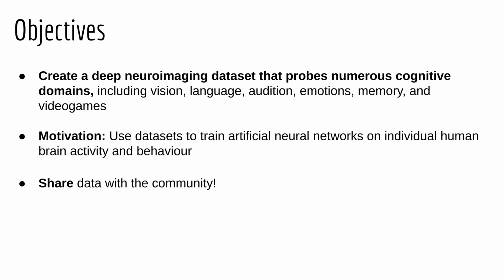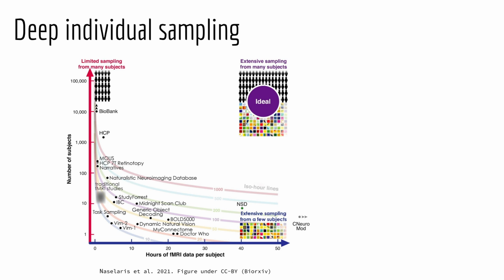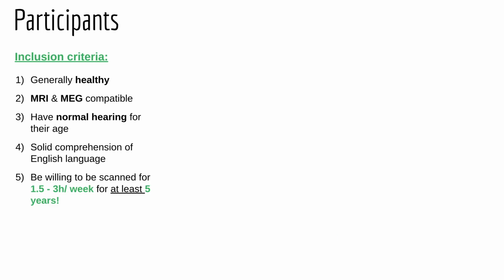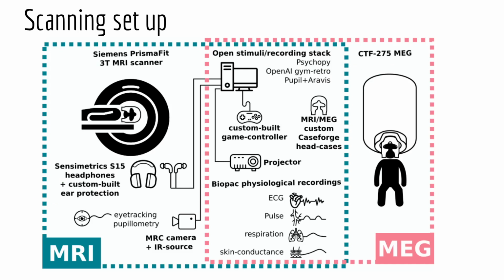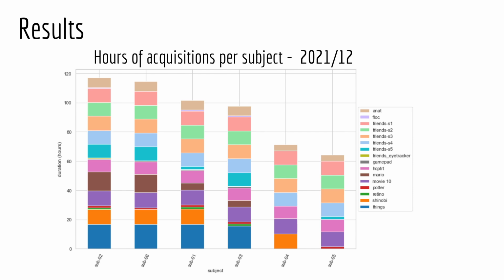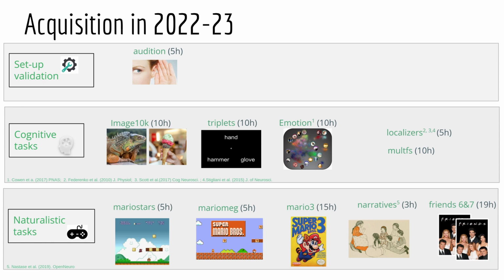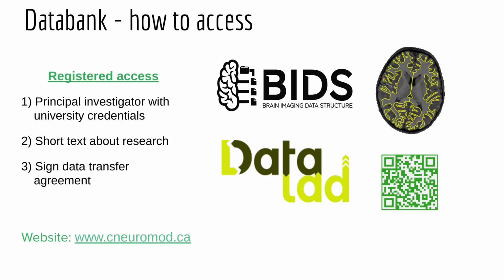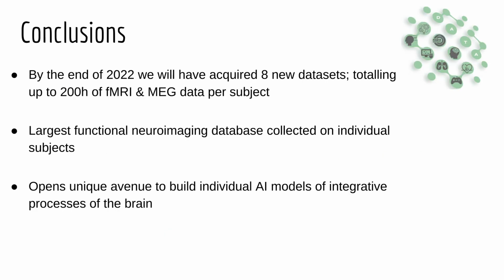OHBM 2022 | 141 | Talk | Julie A. Boyle | The Courtois Neuromod project: a deep, multi-domain fMRI…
Title: The Courtois Neuromod project: a deep, multi-domain fMRI dataset to build individual brain models.
Session: Talk
Speaker: Julie A. Boyle
Introduction.  Several large individual fMRI datasets have emerged to train artificial intelligence (AI) models on specific cognitive processes, including natural images (NSD, BOLD50002) and movie viewing (Dr Who). However, a key feature of the brain is the capacity to integrate and switch between specialized processes and cognitive contexts. The Courtois Project on Neuronal Modelling (CNeuroMod) is creating a rich neuroimaging dataset to probe numerous cognitive domains simultaneously, in the same subjects, with carefully controlled and /or naturalistic stimuli, in order to build integrative AI models. Methods. FMRI data is being acquired on 6 subjects with a 3T Siemens PrismaFit scanner (64-channel head-neck coil, accelerated simultaneous multi-slice, gradient echo-planar imaging sequence). 4 subjects are scanned acutely (80h+ / year) and 2 are scanned intensively (40h+ / year). Setup includes physiological signal recording, headcases to minimize motion, and custom-built fiber optic controller to play videogames. Data are preprocessed with the fMRIprep pipeline LTS . The 4 acutely scanned participants have reached, or are close to, 100h of MRI data. Here, we highlight 8 new datasets namely audition task (i.e, auditory threshold inside and outside the MRI), gamepad task (comparing motor responses using custom vs commercial controller), retino (mapping of visual areas), floc (functional localizer isolating category-selective cortical regions), potter ( reading chapter 9 from Harry Potter to investigate language processing), multfs (multi-tasks, feature and stimuli) and emotions (watching emotionally annotated gifs). Preprocessed data is formatted in BIDS and available using a registered access system Conclusion: The CNeuroMod project has assembled an unprecedented resource to study individual functional brain activity for a wide range of controlled and naturalistic stimuli. We hope CNeuromod opens a unique avenue to create AI models of integrative processes in the brain.